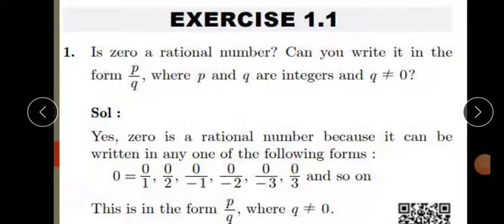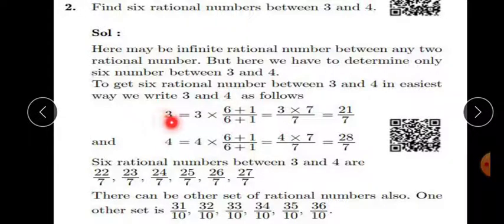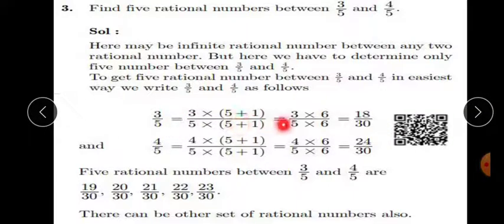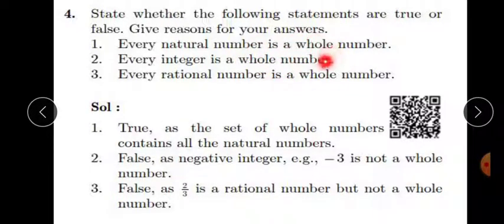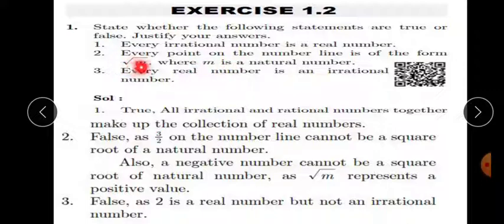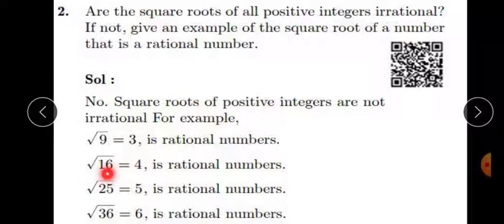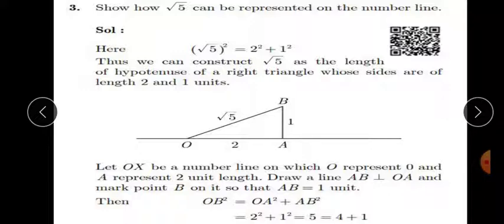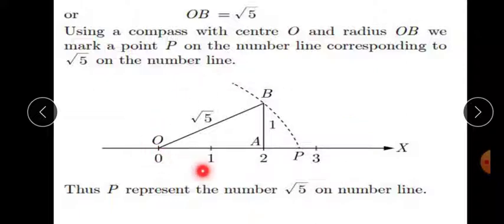Class_IX_Mathematics_Number Systems_Ncertsolutions_Ex 1.1 & 1.2